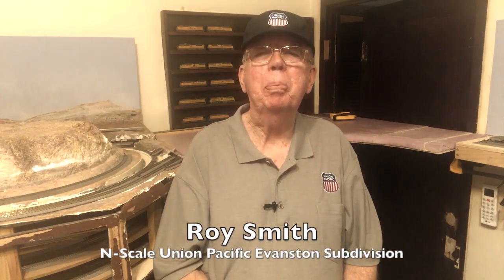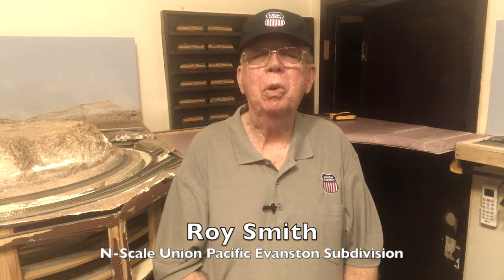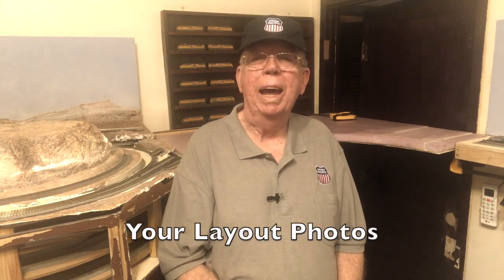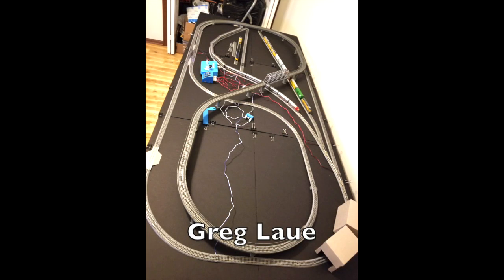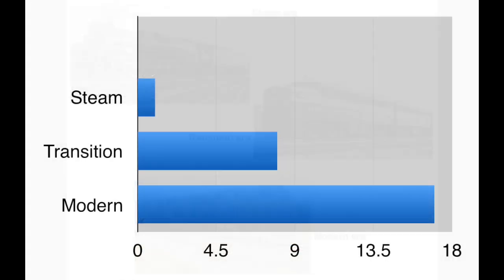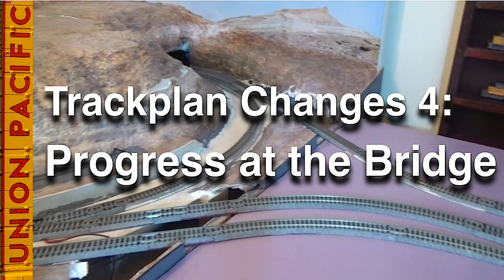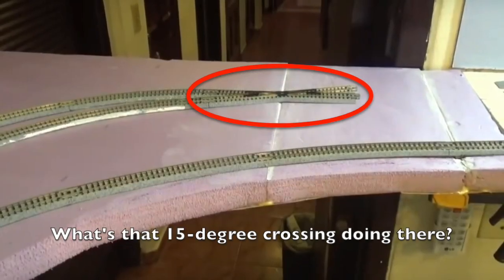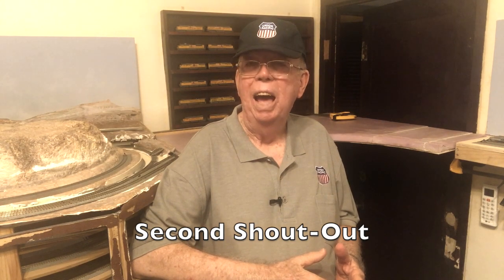Dispatch 5: March 12, 2019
Dispatch is a weekly show designed to keep you on track as you build and operate your layout. In tonight’s show: two big shout-outs,, your layout photos, the question-of-the-week, and your comments.